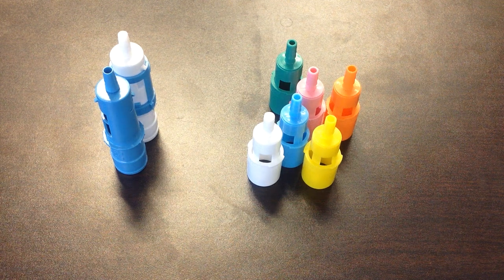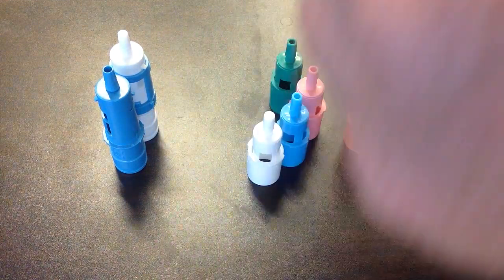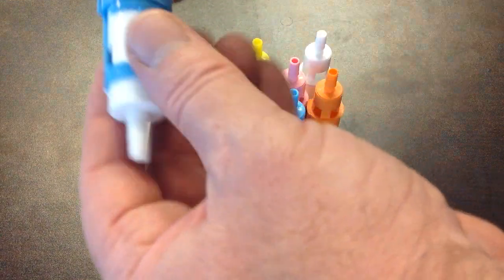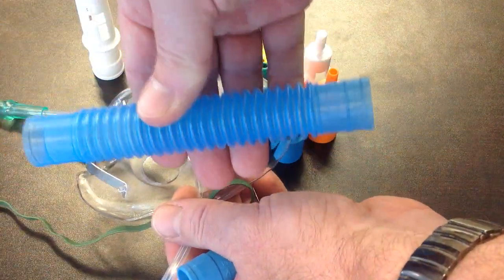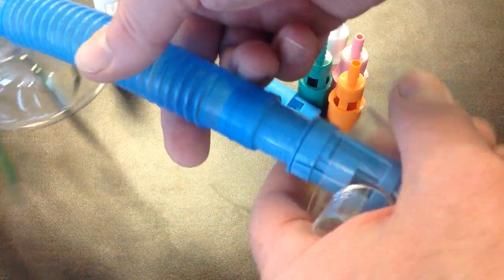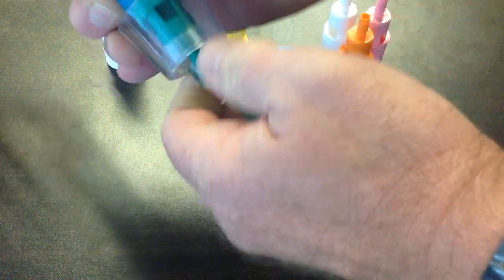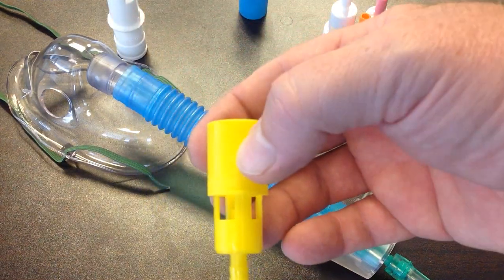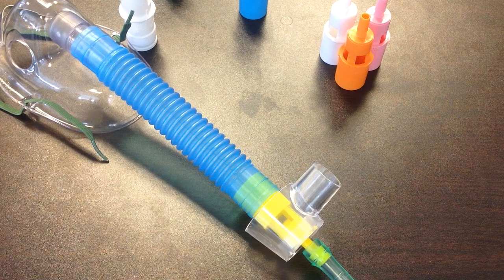W6 Venturi Mask